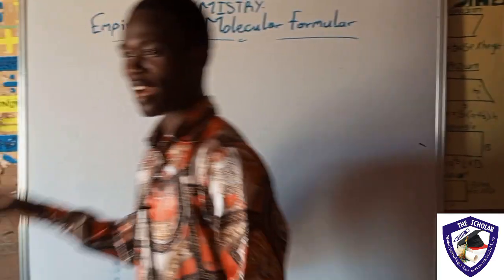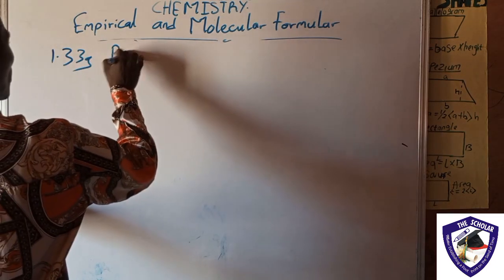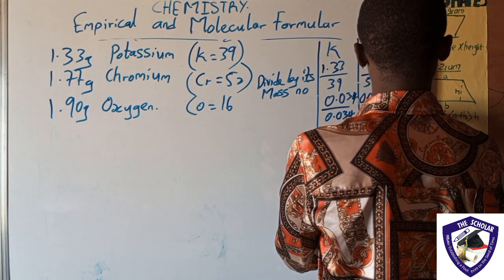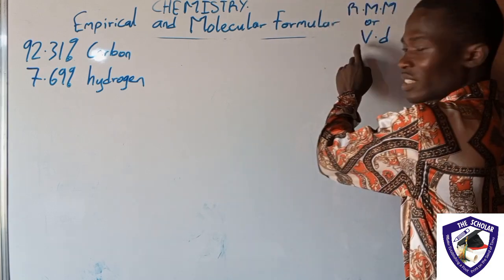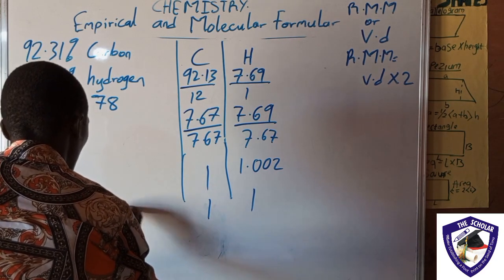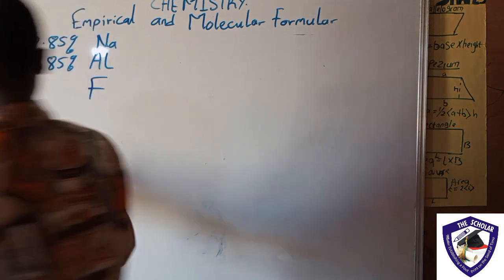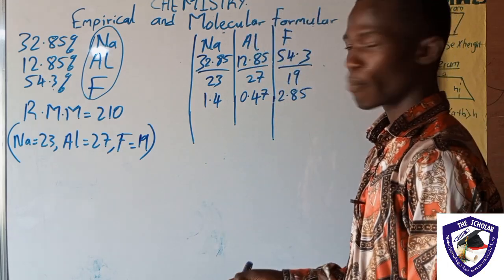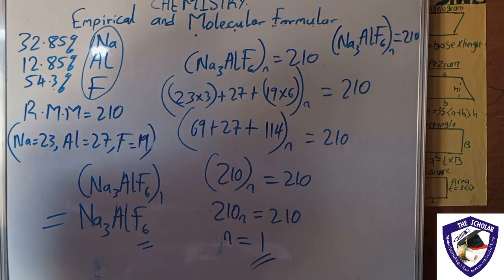CHEMISTRY CLASS (EMPIRICAL AND MOLECULAR FORMULA)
EMPIRICAL AND MOLECULAR FORMULA. (MR  SAM)